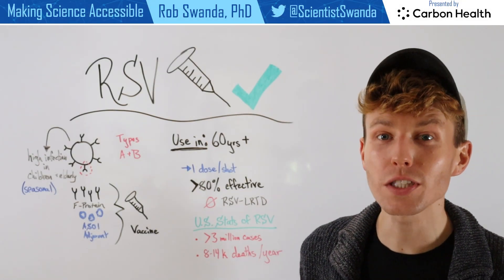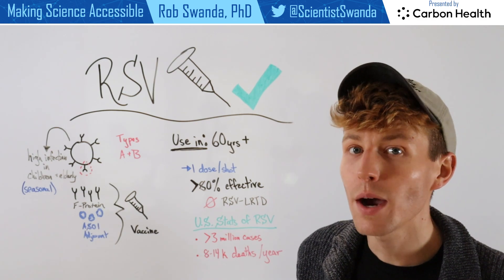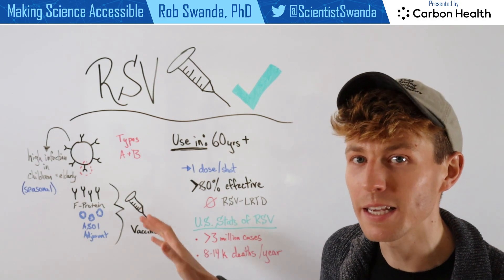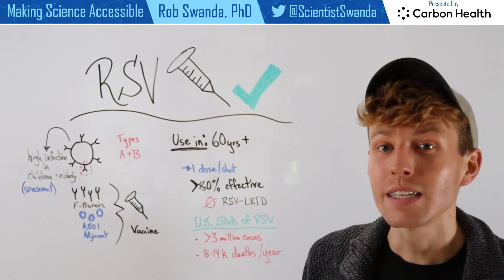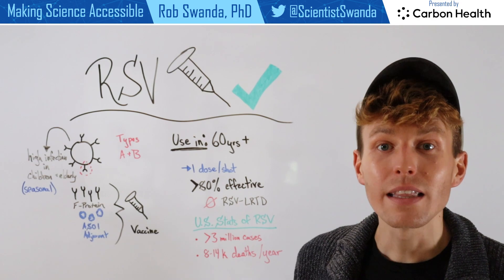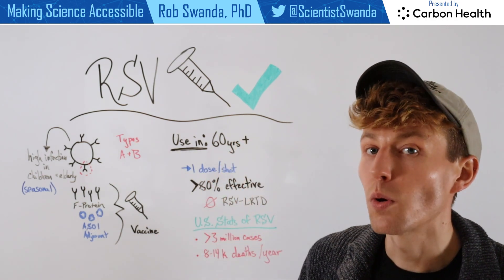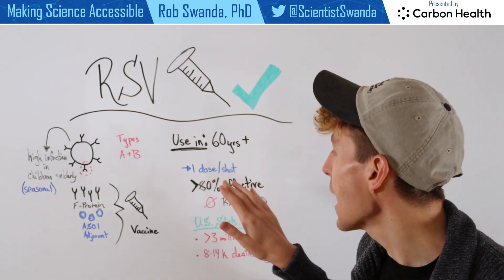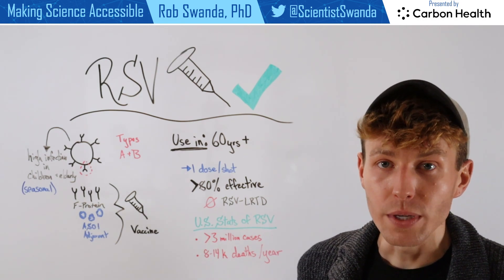How the RSV Vaccine (Arexvy) Works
The first vaccine targeting respiratory syncytial virus (RSV) was just approved for use in the United States. The vaccine is made by GSK, under the name Arexvy, and is for use in individuals 60 years of age+. Older adults are at particular risk for severe disease and death caused by RSV. This approval highlights a critical milestone in public health efforts to combat the prevention of lower respiratory tract disease.